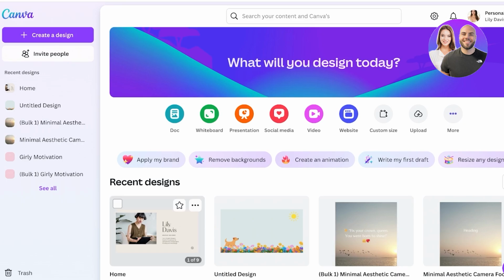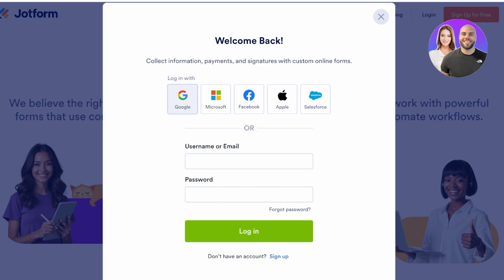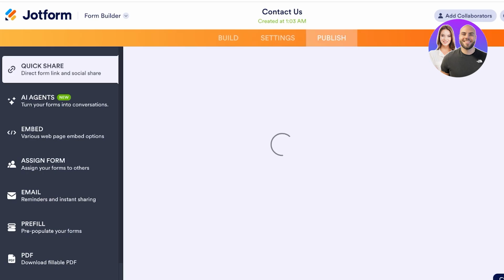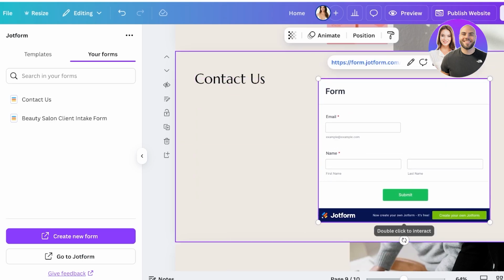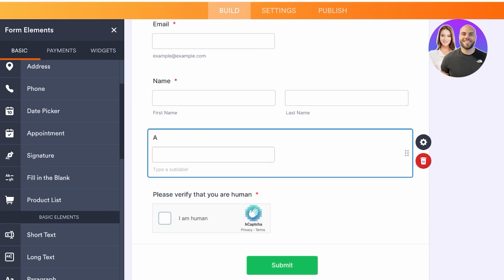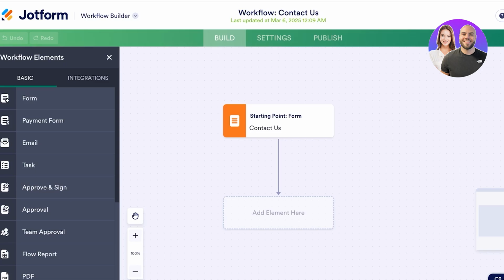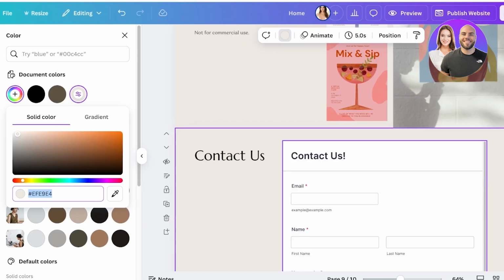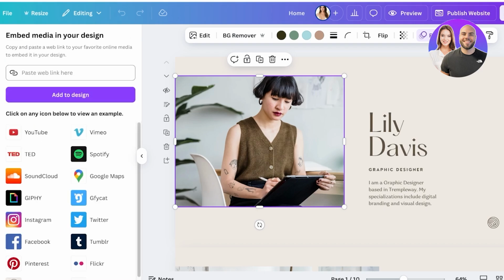How To Add Contact Us Form To Canva Website (Step-by-Step)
This tutorial covers everything you need to know to get your form set up and working properly.